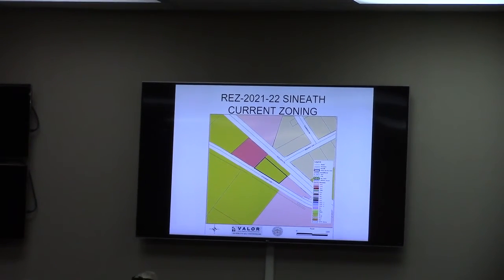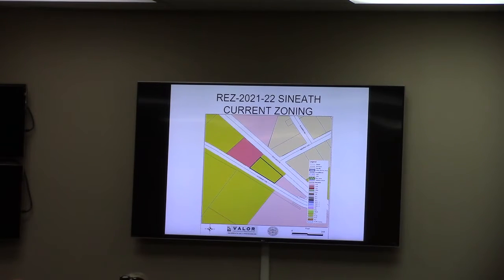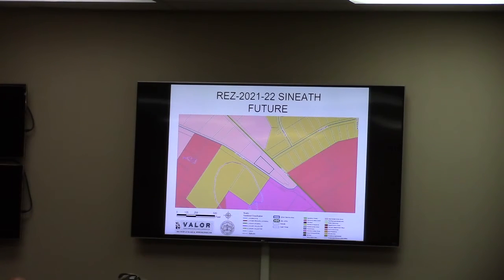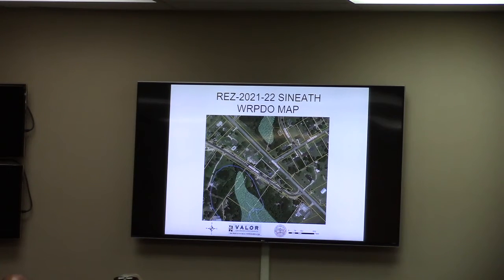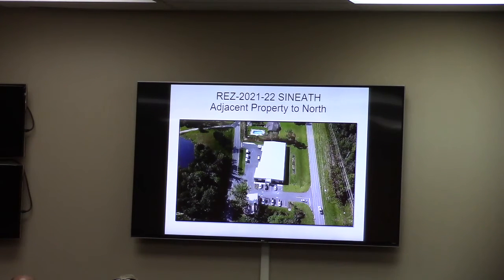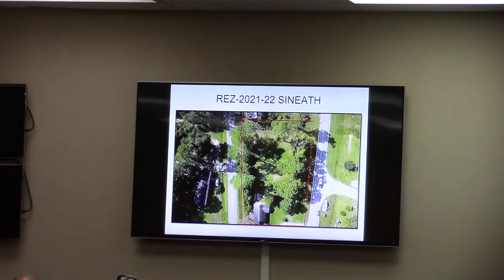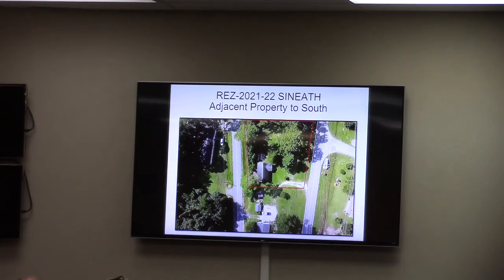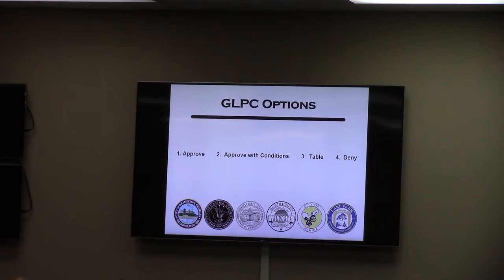4. REZ-2021-22 John Sineath, 3895 Hwy 41 N, 0072 198A, .63 acres, R-1 to C-G @ GLPC - 2021-10-25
FINAL ACTION by the Lowndes County Board of Commissioners, 327 N. Ashley Street, Valdosta, Georgia, Lowndes County Judicial and Administrative Complex Commission
Chambers, 2nd Floor, Tuesday November 9th, 2021, 5:30 pm

4. REZ-2021-22 John Sineath, 3895 Hwy 41 N, 0072 198A, .63 acres, R-1 to C-G